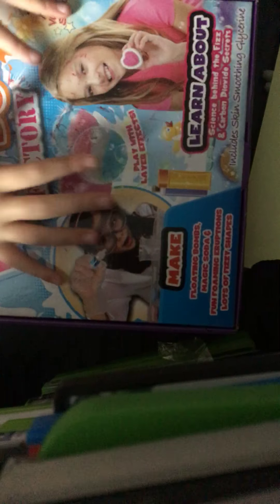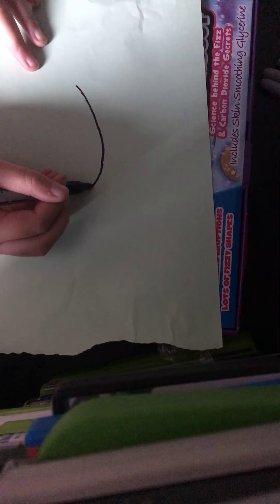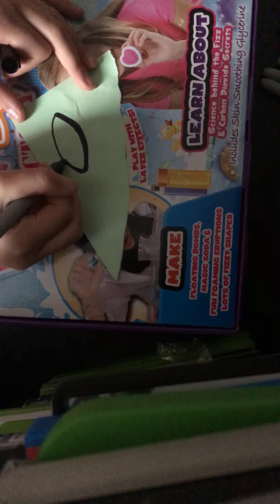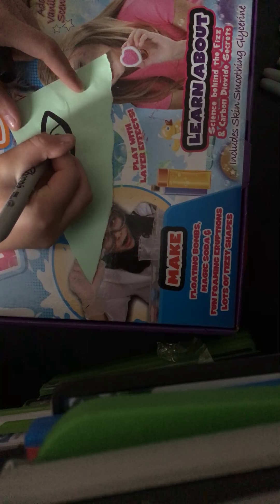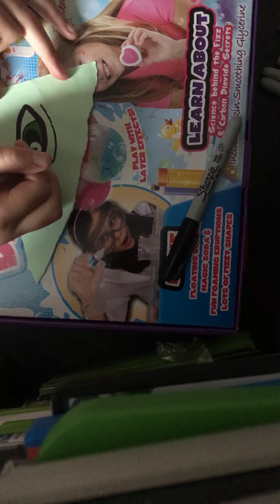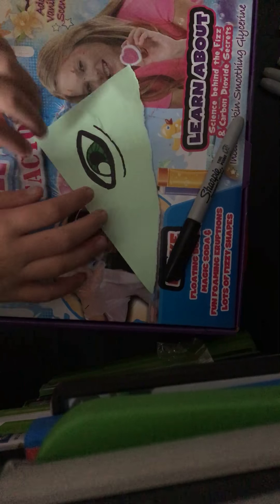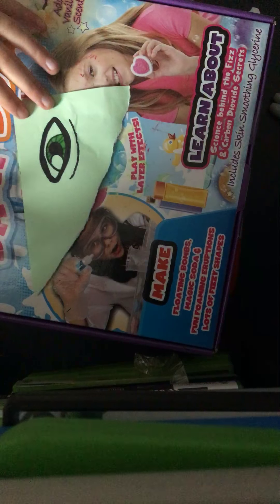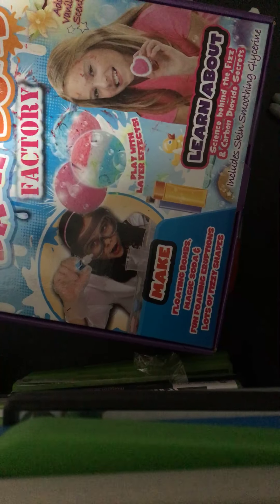20 October 2018